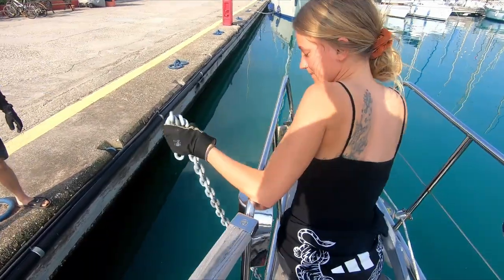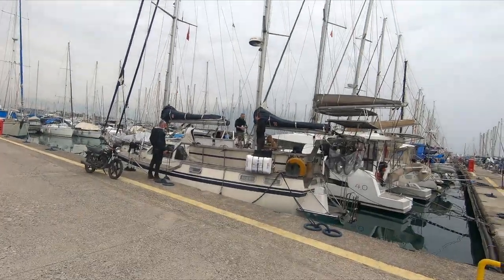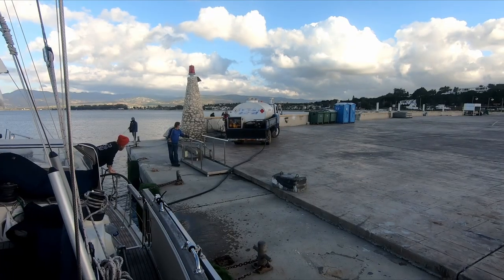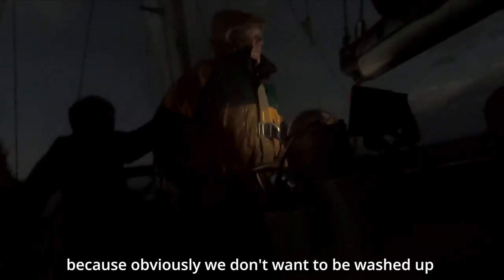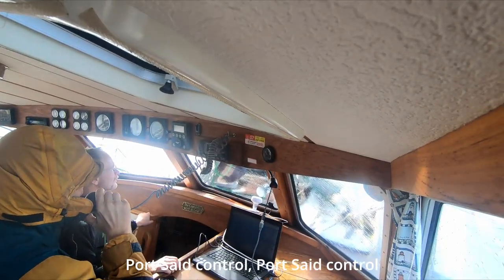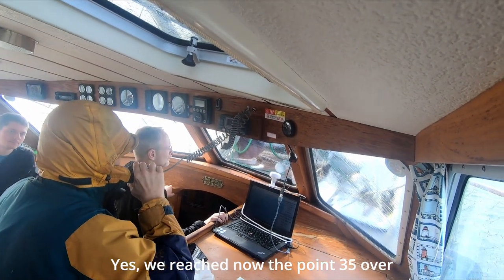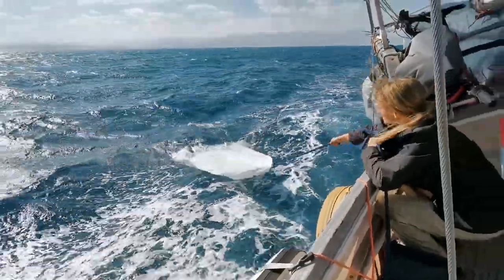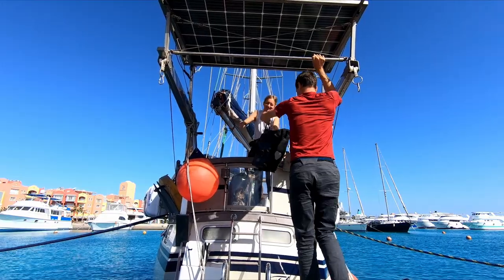Bikepacking Diary Ep 20:How to Sail through the Suez Canal without wanting to / Sailing Turkey-Egypt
REUPLOAD, missing subtitels were added to the video.

In this episode I will show you how we managed to go from Turkey to Egypt without taking a plane. We only wanted to sail to Port Said, the northern entrace to the Suez channel, but we had to keep sailing.